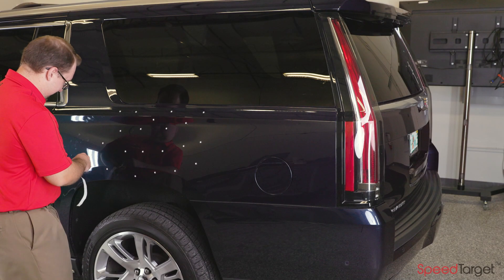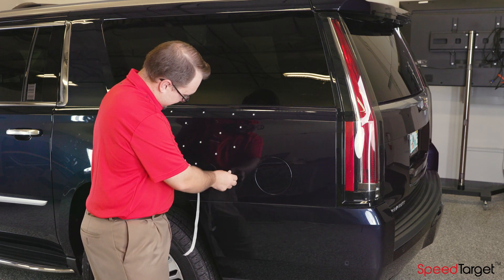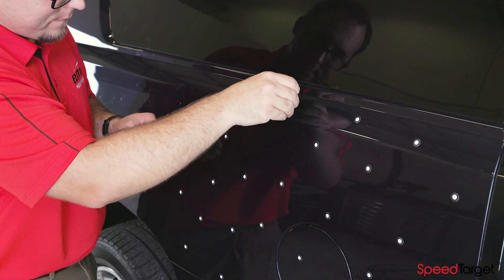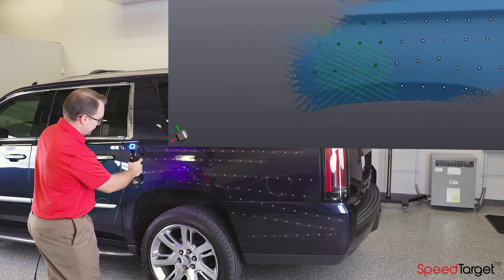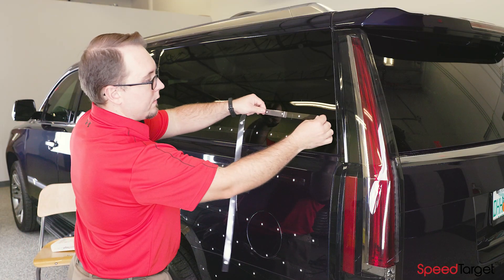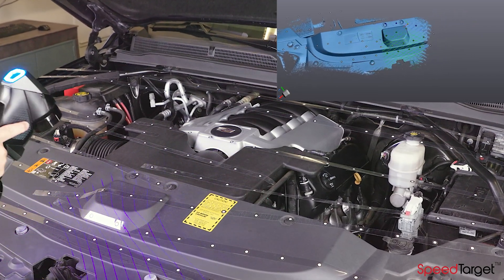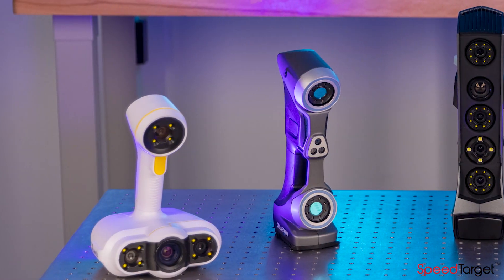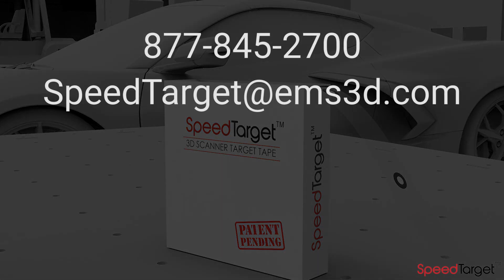SpeedTarget - A Faster, Easier way to apply Positioning Targets for 3D Scanning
SpeedTarget is a patent pending system for applying positioning targets for the 3D scanning process.   SpeedTarget can save you hours of time and frustration on large or complex objects that require 3D scanning.

What are our customers saying about SpeedTarget?

SpeedTarget is much easier and quicker to use, compared to placing the dots individually for our application.

For 3D scanning larger areas, SpeedTarget was very helpful. In addition, the adhesive on the back of the SpeedTarget tape stuck better to certain plastics than traditional targets.

SpeedTarget works very well. I was able to reuse SpeedTarget up to 16 times on clean surfaces.  I would recommend SpeedTarget.